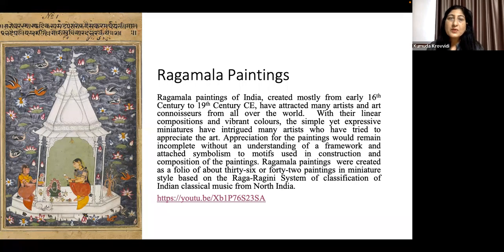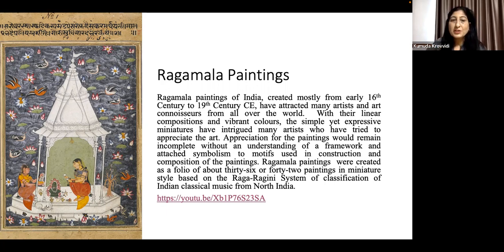Indian Miniature Art- Kumuda Krovvidi Presents Ragamala Paintings for Friends of Museums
Ragamala Paintings- a Monday Morning Lecture Presentation on this genre of Miniature paintings of India that pictorially depict the quality of the melody of a Raaga. Raga refers to a combination of musical notes in Indian Classical Music and a Mala refers to a garland. Therefore, Raga,mala Paintings are a visual melody of illustrated classical music.